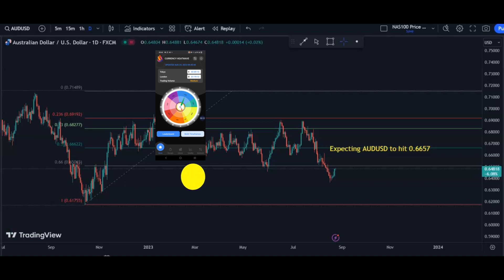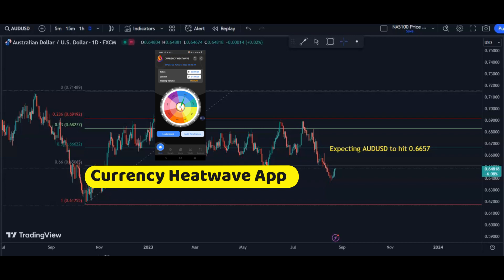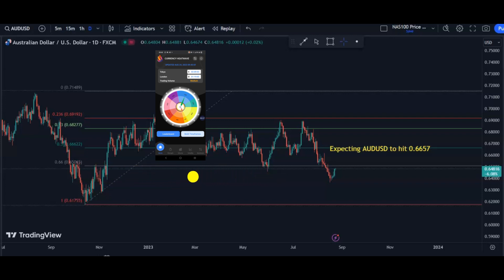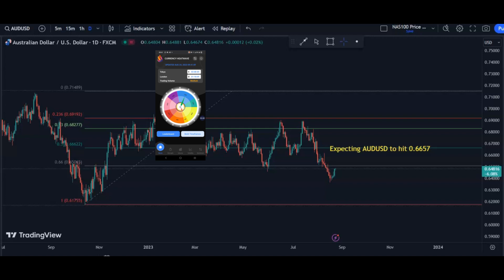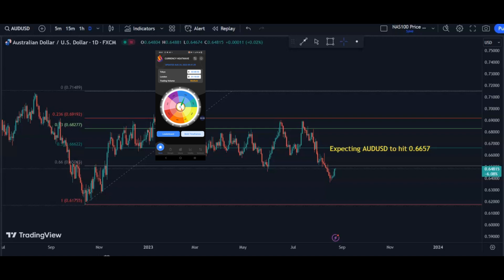AUDUSD analysis with Currency Heatwave App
In this video, we will analyze AUDUSD level 0.6455.

If you’re interested on getting the web version of the app please access the link from desktop or laptop